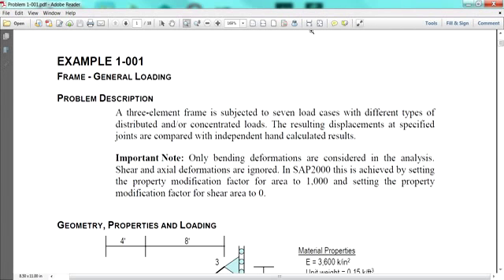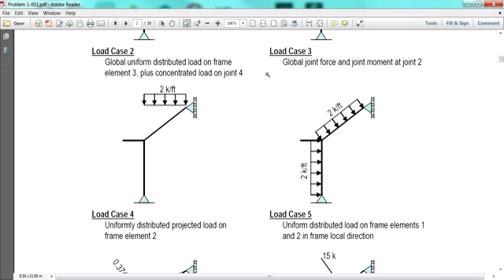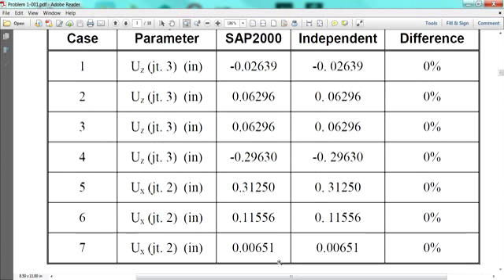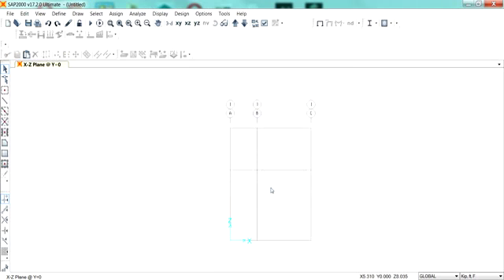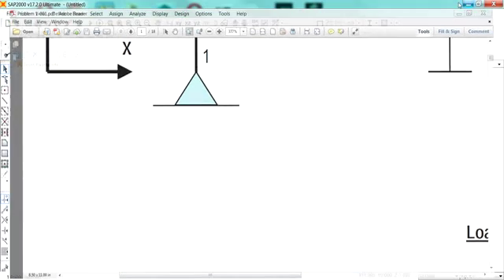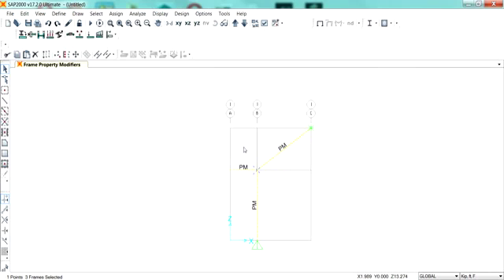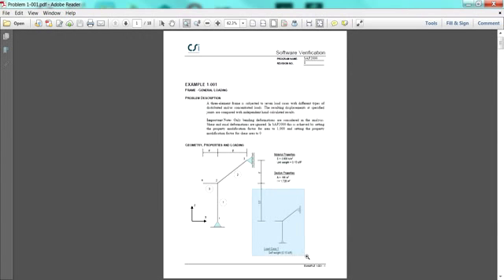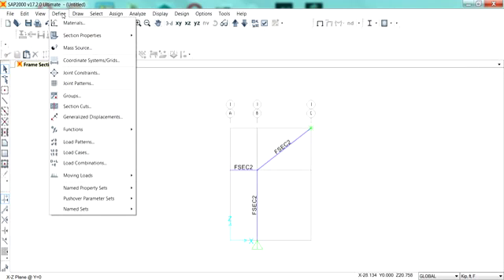Problem 1 001 part 1